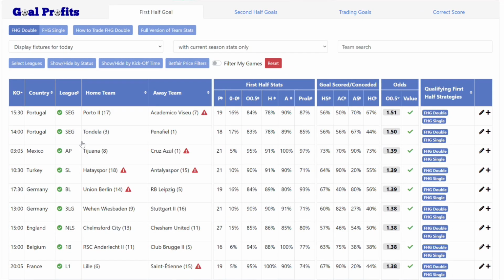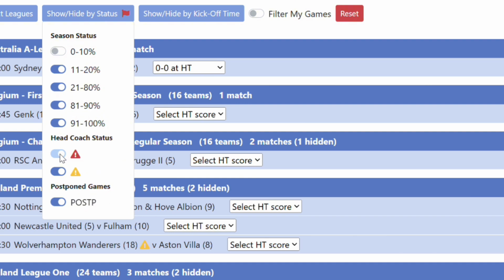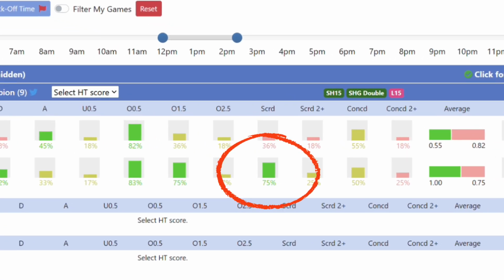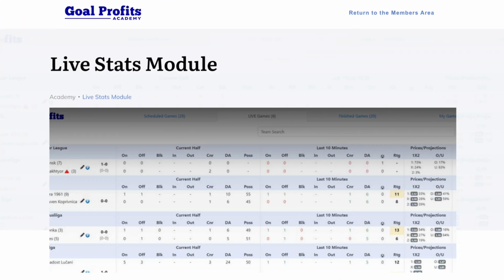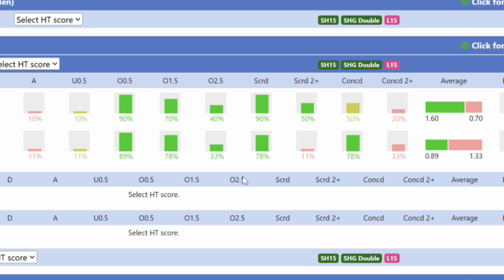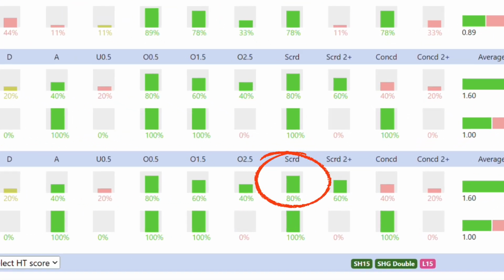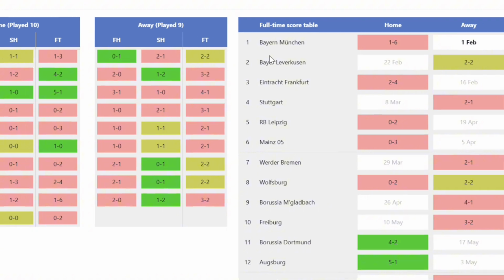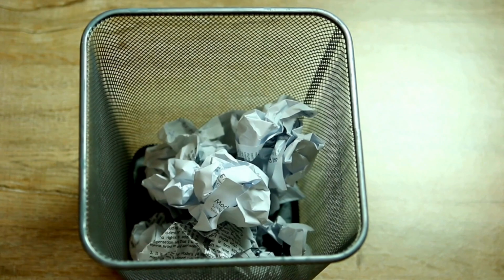How to Find Second Half Goal Trades with the Team Stats Matrix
Want to know how to find profitable football trading opportunities? In this video, I’ll show you how I use the Team Stats Matrix from Goal Profits to research and identify matches with high potential for second half goals.

But that’s not all - the Team Stats Matrix isn’t just for second half goals. You can also use it to:
✅ Spot first half goal opportunities
✅ Identify high-scoring matches for overall goal strategies
✅ Easily find matches suitable for correct score trading strategies

If you’re serious about football trading, this video will help you improve your research strategies and find better opportunities.